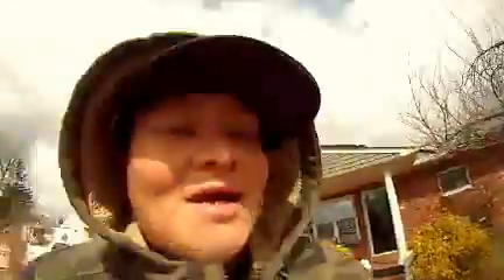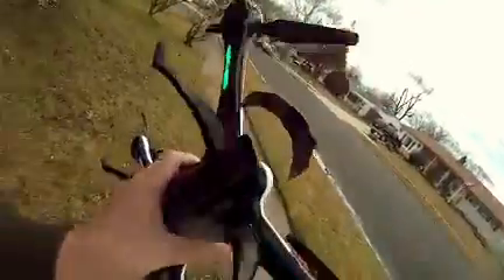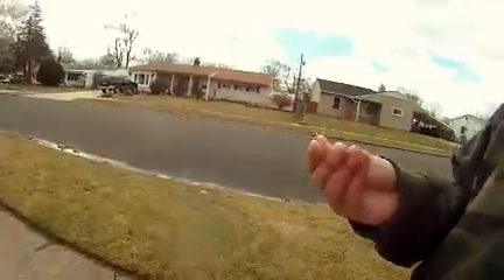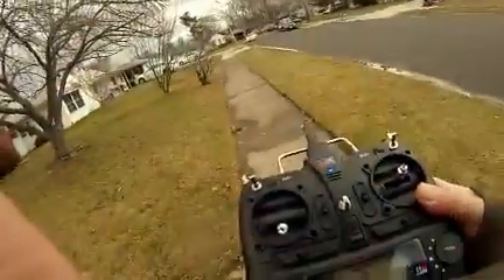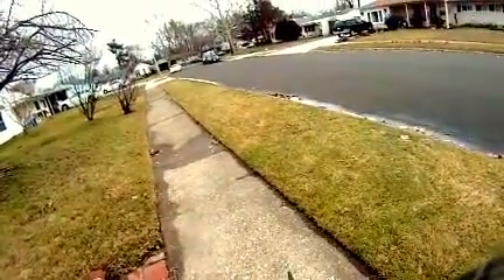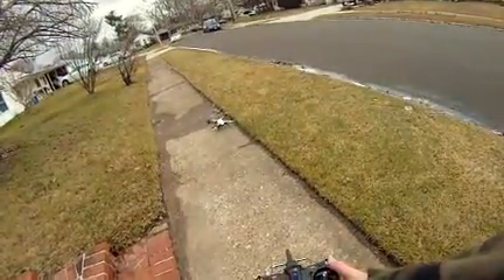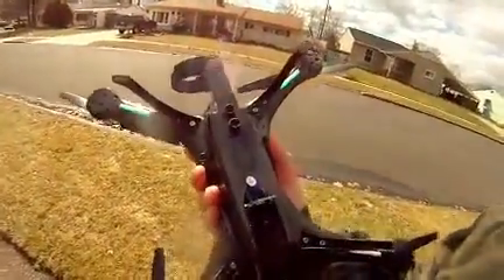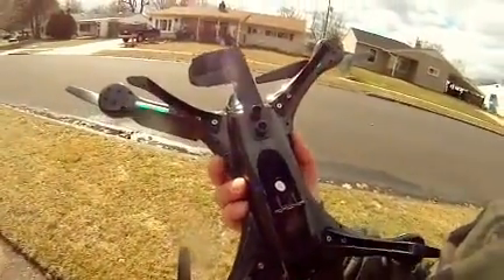Maiden flight of xk350 and first recorded crash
First recorded flight of xk350 and first crash and survived